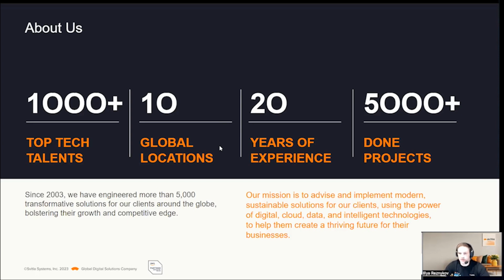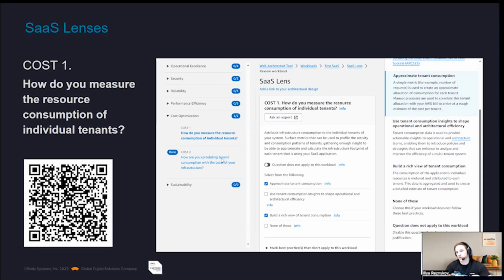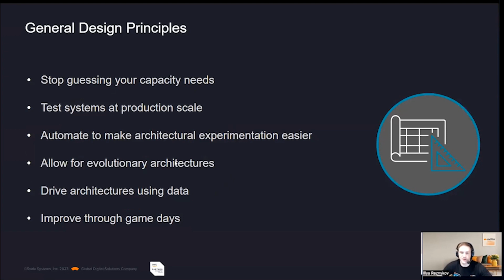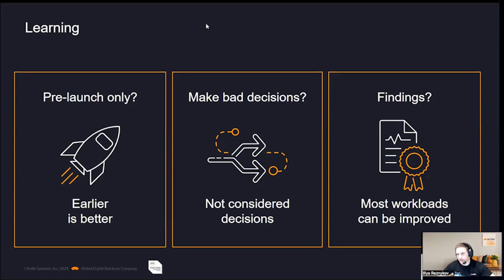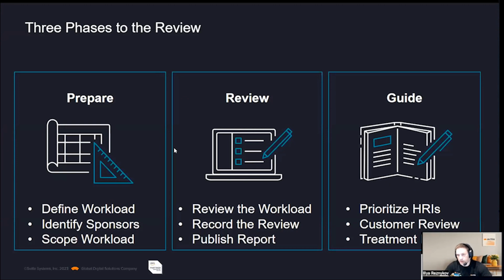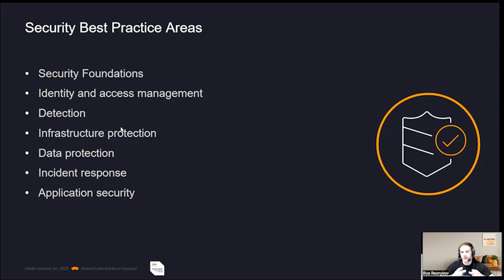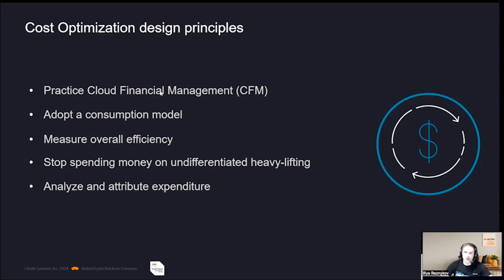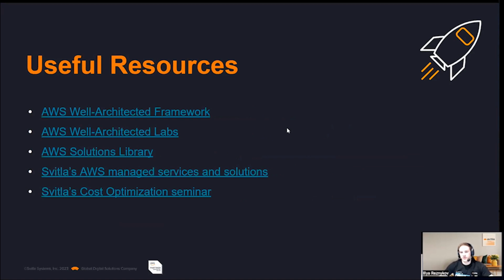AWS Well-Architected: How to Get the Most of the Framework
Do you want to know how to build secure, high-performing, resilient, and efficient cloud infrastructures with AWS?

Join us for an in-depth exploration of the AWS Well-Architected Framework, and discover how it can drive positive infrastructure transformations. Whether new to Well-Architected or seeking advanced insights, this session will empower you with the knowledge and tools to drive meaningful business improvements through cloud architecture.

📝 Agenda Highlights:
Understanding the Well-Architected Framework.
Gain insights into the core principles and purpose of Well-Architected Framework.
Identifying Risks and Opportunities.
Learn how to identify risks and areas for improvement within your AWS workloads.
Best Practices for Well-Architected Engagements.
Explore strategies for successful engagements with AWS customers.
Practical Case Study of Well-Architected Framework Reviews.
Review a real-life example of conducting Well-Architected reviews and their outcomes.

🧠 Key Takeaways:
Develop a Well-Architected approach that aligns with your business goals.
Learn how to quantify and mitigate risks effectively.
Understand the stages of customer engagement for successful outcomes.
Explore real case-study techniques to streamline Well-Architected reviews.
Access a wealth of Well-Architected resources for ongoing support.

A Q&A session with our expert will address your inquiries and provide guidance on maximizing Well-Architected's potential. Don't miss this opportunity to optimize your cloud architecture for maximum business impact.

👥 WHO WILL BENEFIT FROM THIS WEBINAR:
CTOs, CIOs, IT and Software Engineering Managers, Cloud Architects, Solution Architects, DevOps Engineers, and other technology leaders seeking to drive better IT outcomes through AWS Well-Architected.

🎤 SPEAKER:
𝐈𝐥𝐥𝐲𝐚 𝐑𝐞𝐳𝐧𝐲𝐤𝐨𝐯, CTO and Senior Cloud Architect at Svitla Systems, Ph.D.
A seasoned and certified Cloud Architect with over 25 years of experience, Illya has a proven track record of transforming legacy applications through codebase review, refactoring, optimization, migration, and integrating new features. His hands-on experience with CI/CD pipelines, on-premises, and cloud deployments in AWS and Azure and supporting multiple environments further illustrates his versatility as a leader in the cloud domain.